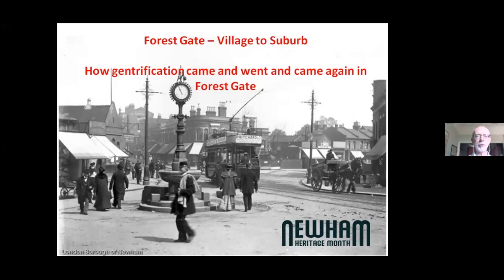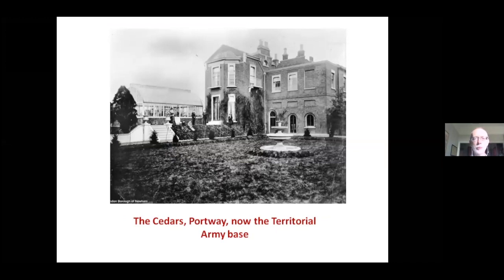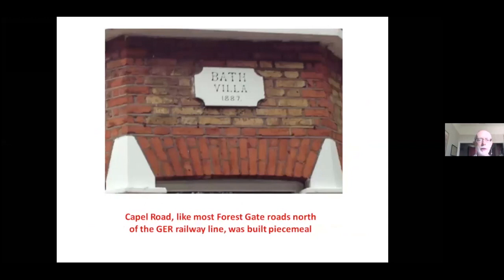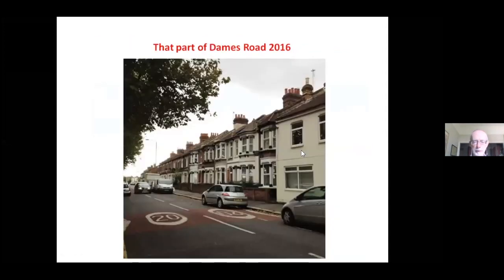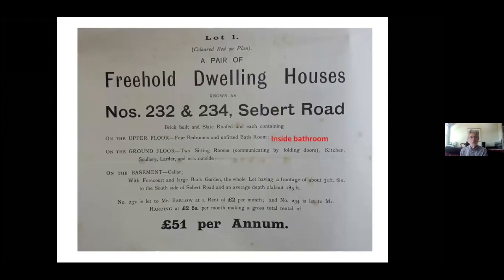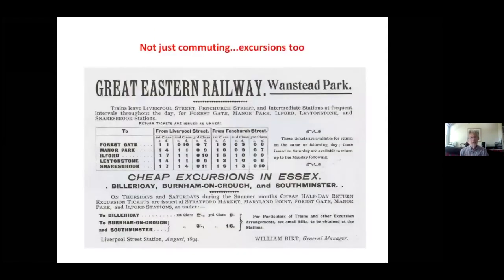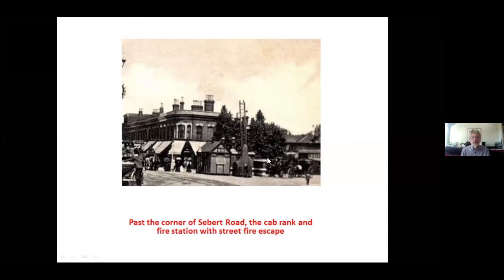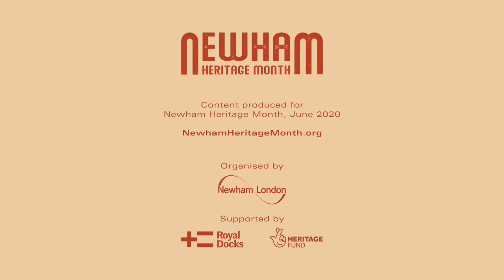Forest Gate - from village to suburb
A talk with local historians Mark Gorman and Peter Williams about the heritage of Forest Gate, recorded live as part of Newham Heritage Month on Saturday 13 June 2020.